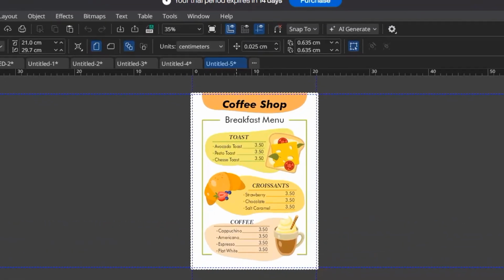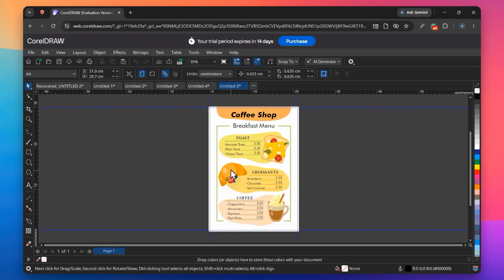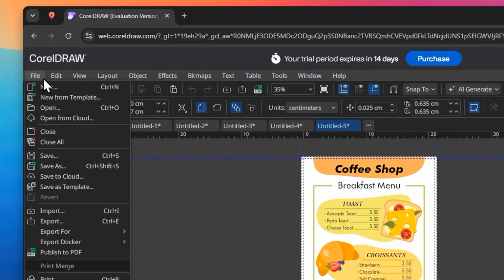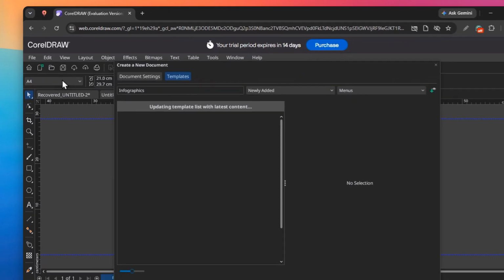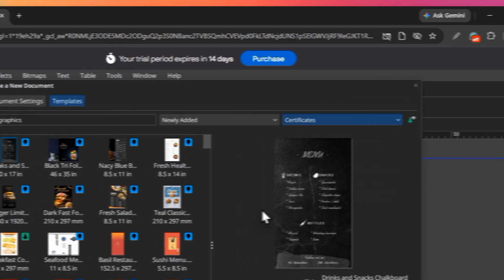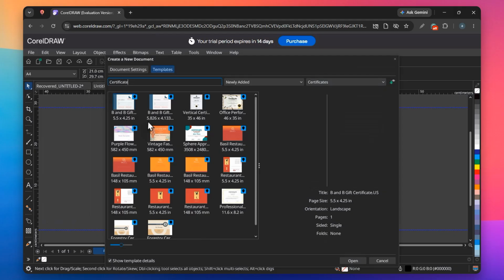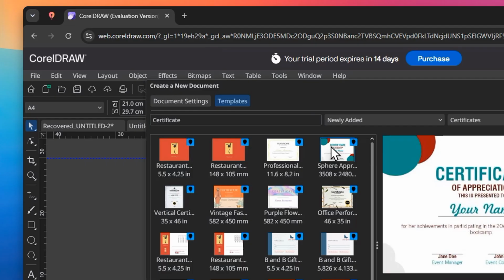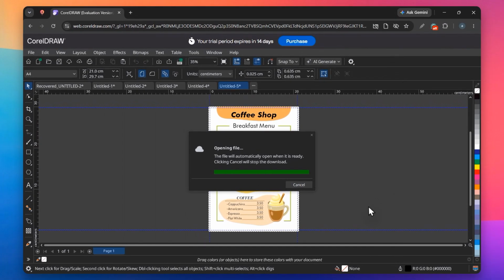How to Make a Certificate in CorelDRAW in 2026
Want to create professional certificates for awards, training programs, events, schools, or businesses? In this 2026 tutorial, you'll learn how to make a certificate in CorelDRAW. With CorelDRAW’s design tools, you can create elegant and customized certificates that look polished and ready for printing or digital distribution.

In this video, you’ll learn how to:
✅ Set up a certificate document in CorelDRAW
✅ Create a professional certificate layout
✅ Add recipient names and certificate details
✅ Insert logos, seals, borders, and decorative elements
✅ Customize fonts, colors, and design styles
✅ Export certificates for print or digital delivery

To make a certificate in CorelDRAW, start by creating a new document and choosing an appropriate page size and orientation. Design the layout using text, borders, shapes, logos, and decorative graphics. Add the certificate title, recipient information, signatures, and other relevant details. Once the design is complete, review the formatting and export the certificate in a suitable format for printing or sharing electronically.